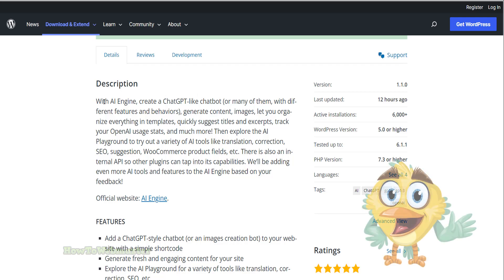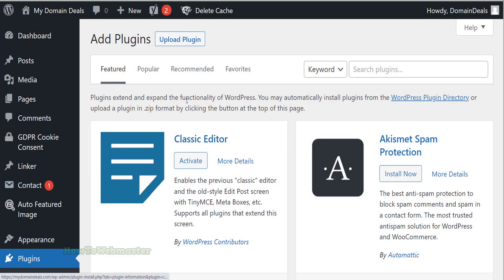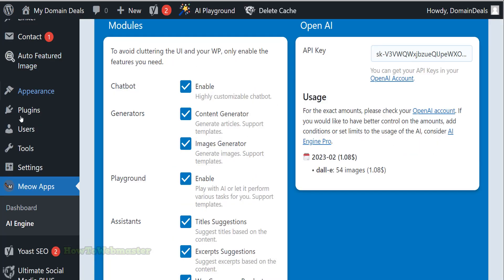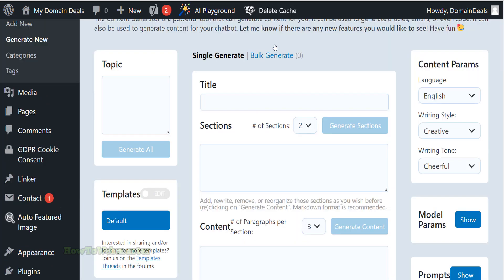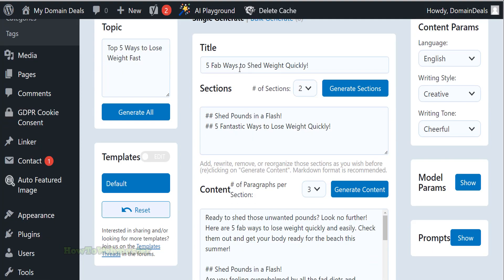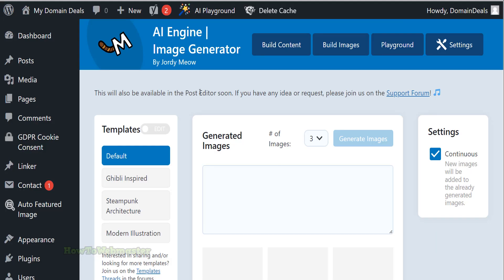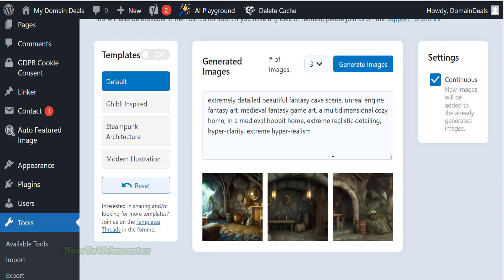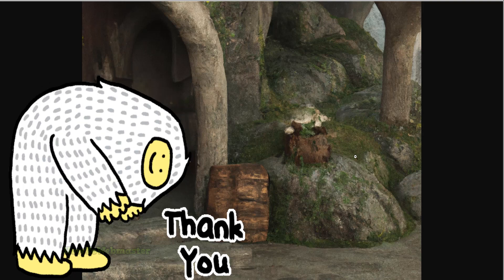How to Use OpenAi to Generate Images & Content With Free Wordpress Ai Plugin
The AI Engine is a free Wordpress plugin that you can use to create automatic unique content, such as articles, scripts, review articles, or whatever text content you want. You can also use this plugin to create unique images generated by AI.

*You will need an OpenAi API key, which you can sign up
*OpenAi is probably the cheapest Ai tool on the internet, plus sign up for free and receive $18 in free credits.

💥Get FREE Marketing Tools & Apps + the Newest Marketing Deals and Product Launches